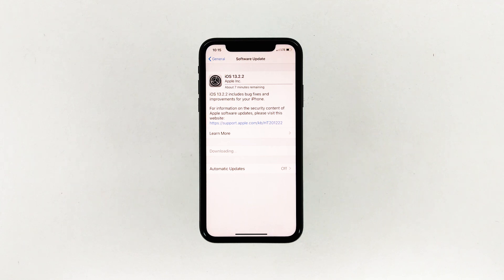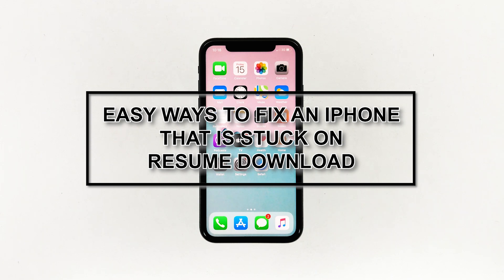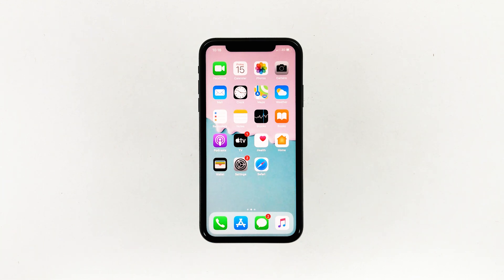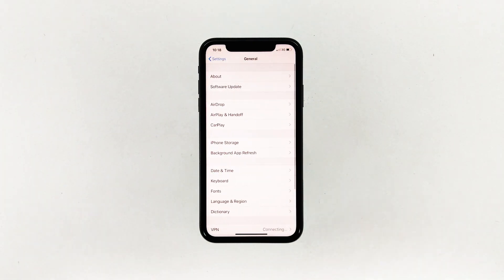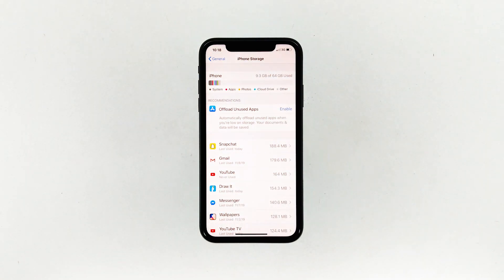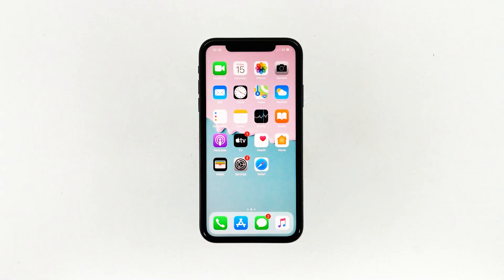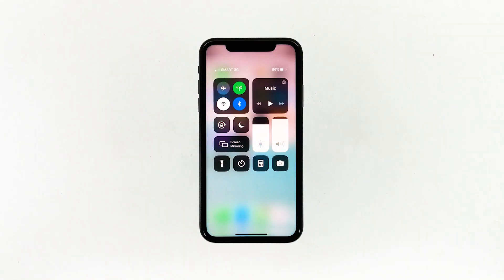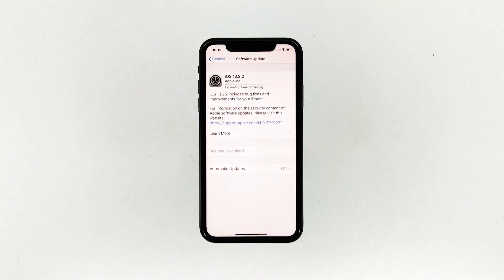How to fix an iPhone that’s stuck on ‘Resume Download’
Some iPhone owners who were trying to download the recent iOS 13 update seemed to have encountered a problem. Many reported that their devices got stuck on ‘Resume Download’ so they couldn’t update their iPhones to the latest iOS version.

The ‘Resume Download’ issue is basically the same as when you pause the usual update process. Most of the time, you would be able to actually resume the update and your iPhone will work normally after that. However, there are cases wherein this pretty minor issue will escalate into a very annoying problem.